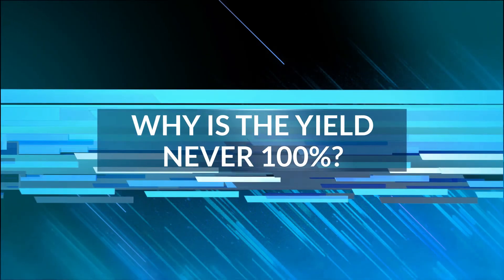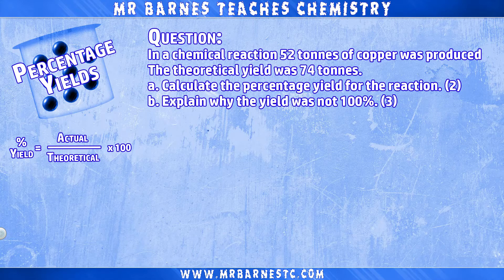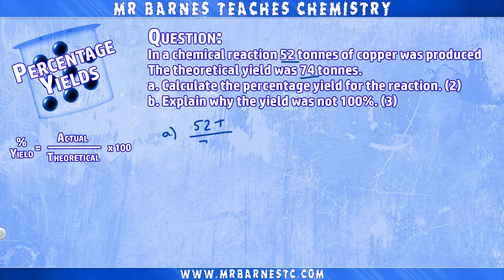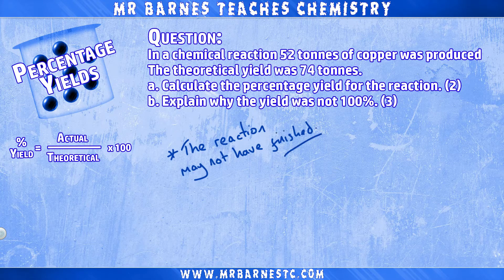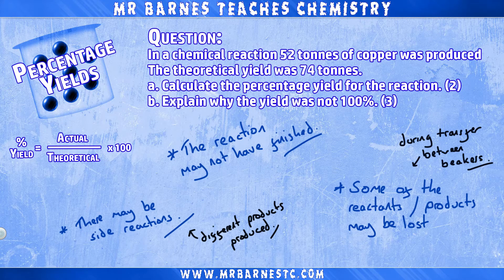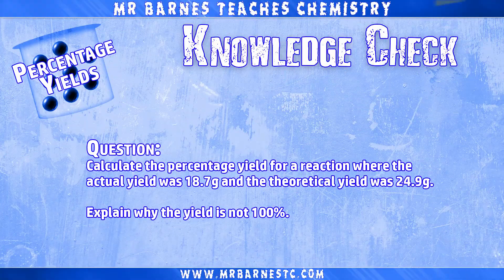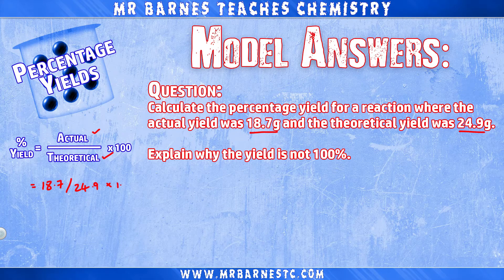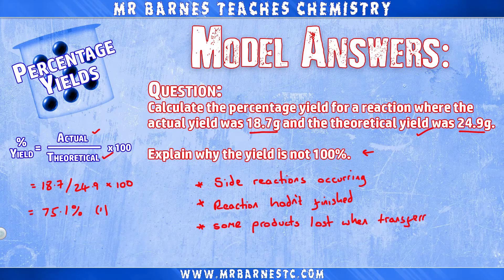Why is the Percentage Yield never 100%? - GCSE Separate Chemistry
This quick video looks at the three main reasons that the yield is never (usually!!) 100%.